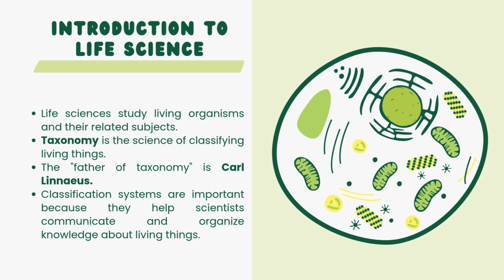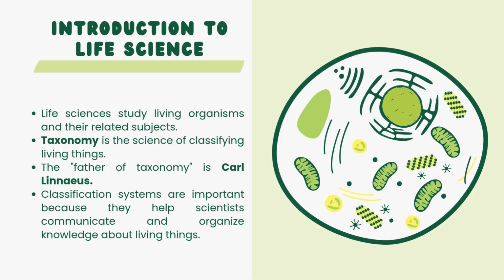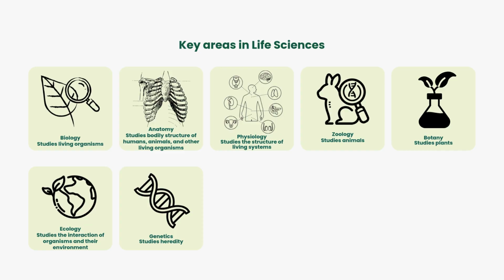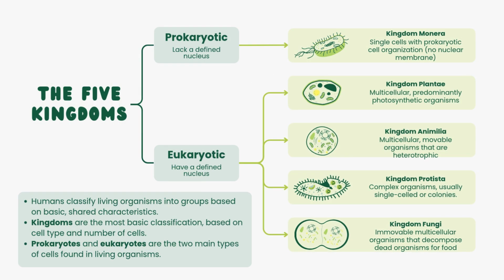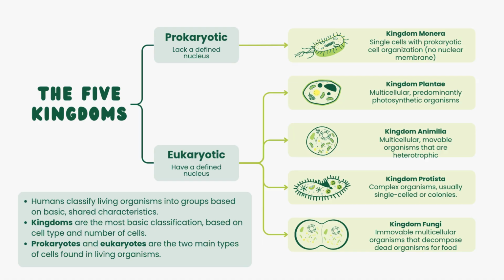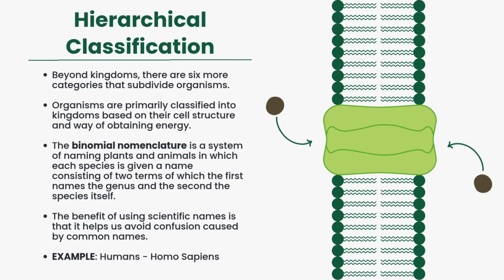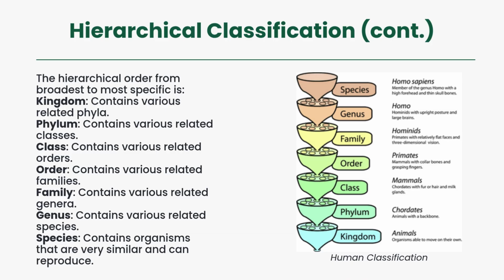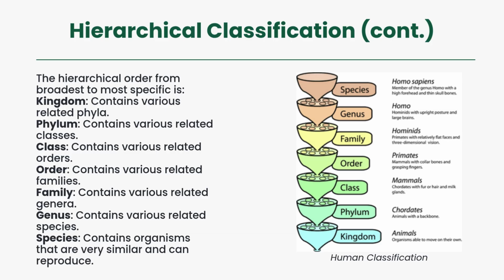Categorizing All Living Things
Unravel the fascinating world of biological classification! This video dives into the "Categorization of All Living Things," covering the basics of taxonomy, exploring the five kingdoms of life, understanding hierarchical classification, and providing a relatable human classification example. Perfect for students, anyone curious about how scientists organize the diversity of life on Earth, and especially those getting ready to write their GED Science exam!